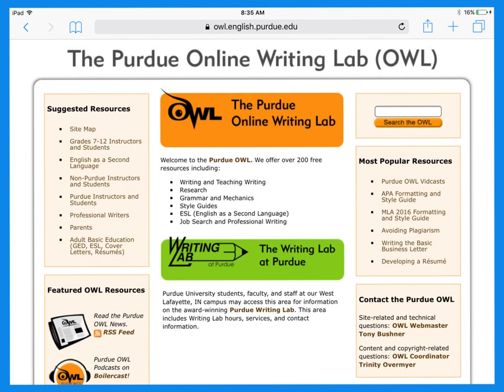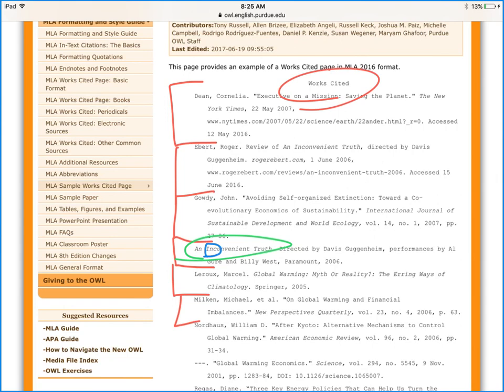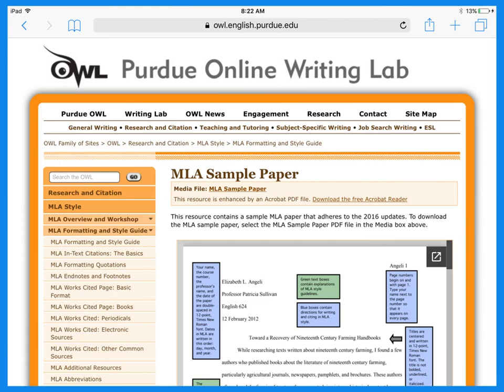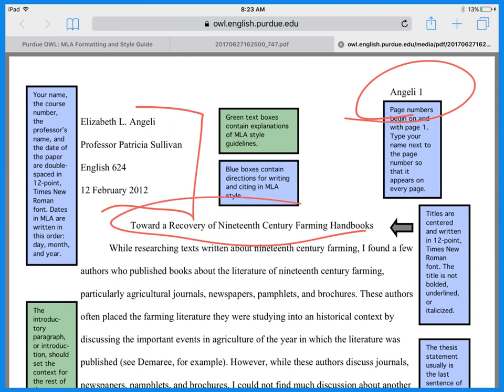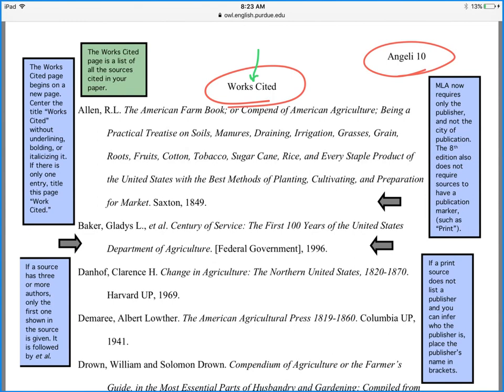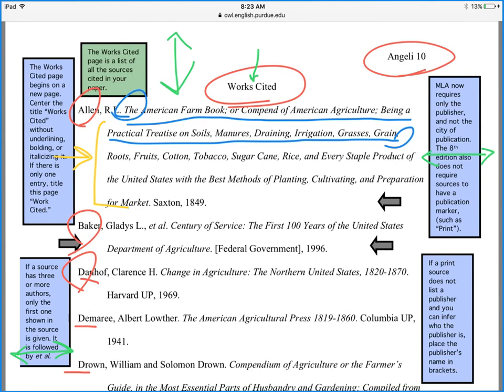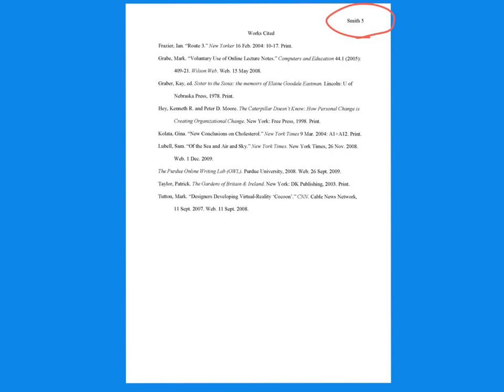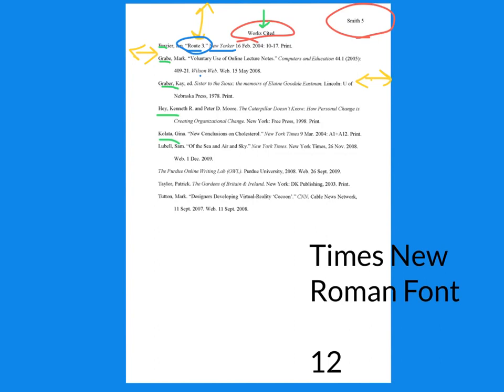How to make a Works Cited page in MLA format